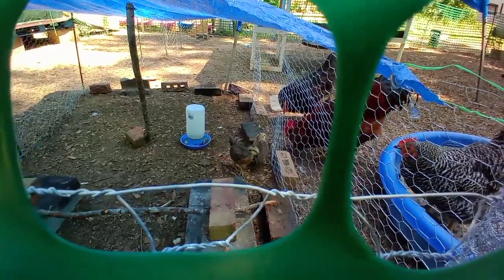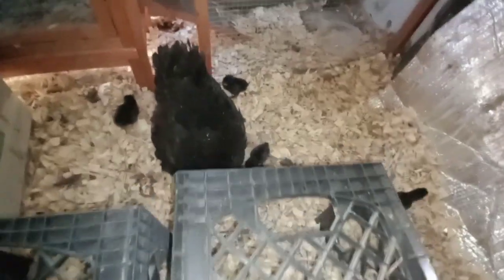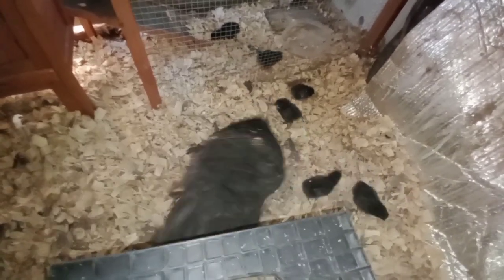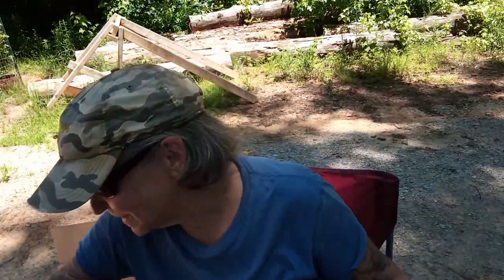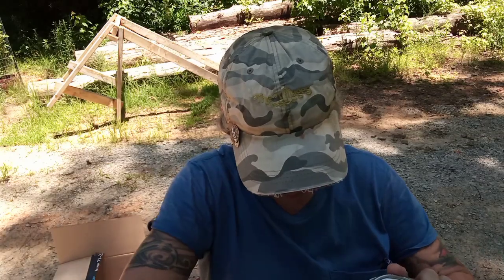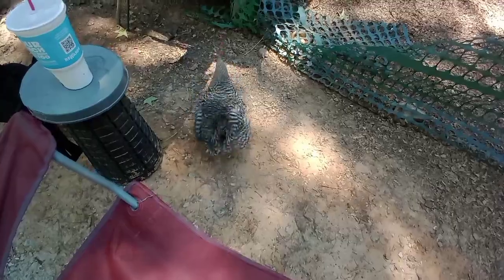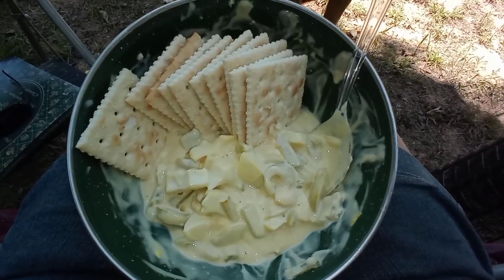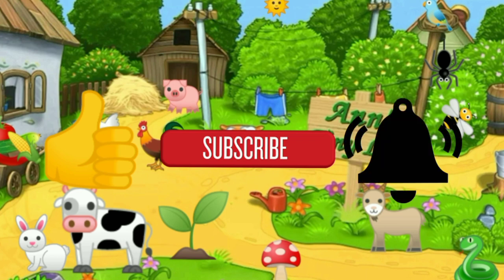Prezzie Time and Chicken TV - Ann's Tiny Life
I got a package delivered! And I know many of you won't like this because a lot of you don't like my chicken videos, but chicken tv! I wonder if you'd like the lunch I made?